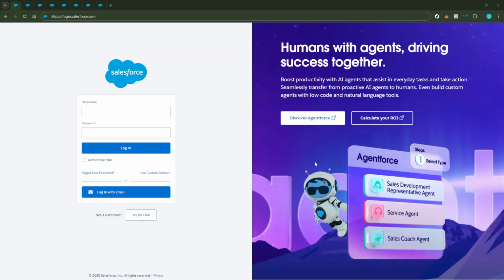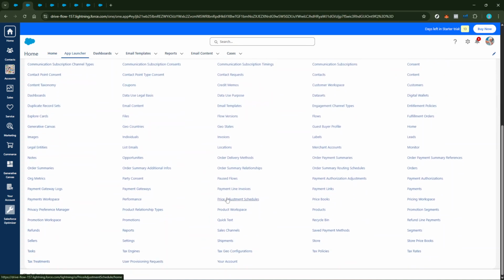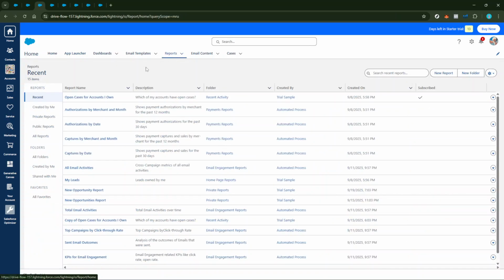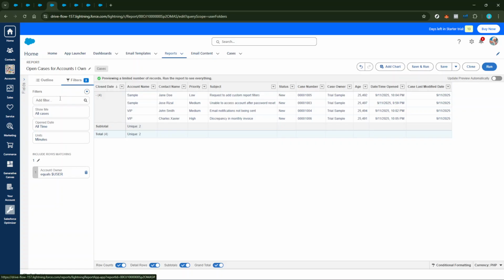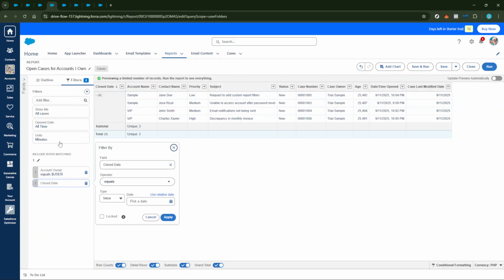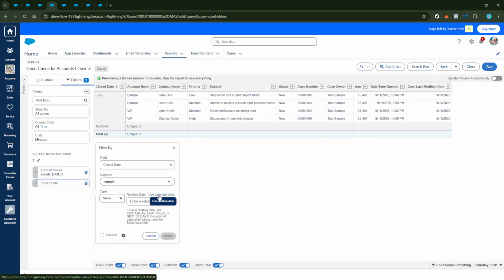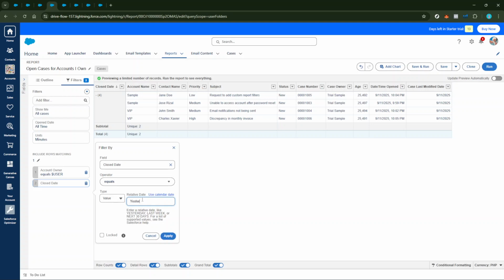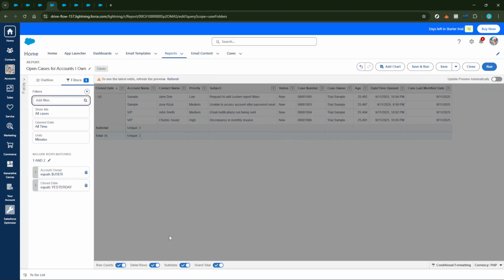How To Use Salesforce Relative Date Filters [2025 Guide]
In today's video we are covering: how to filter reports in salesforce, fastest way to update salesforce 2021, salesforce report filters, easiest way to update next steps in salesforce, how to use macro in telugu, how to use macros in telugu, how to guide, how to create a fiverr account, how to record actions excel, how to create a gig on fiverr, salesforce data filtering techniques, how to create a macro in telugu, how to create macros in telugu, how to write a tech resume, how to data model, how to write a resume that will get you hired